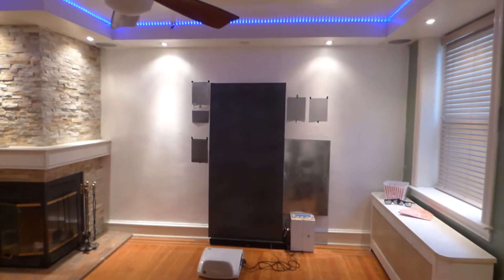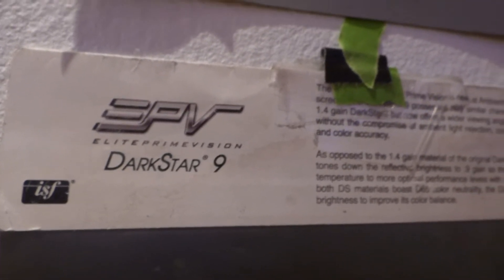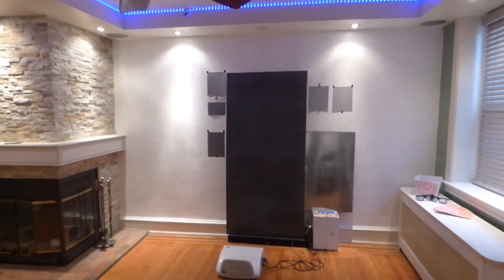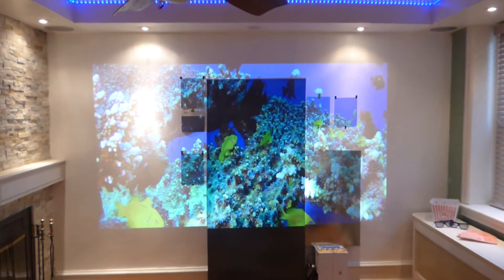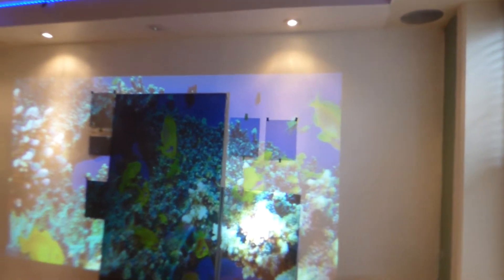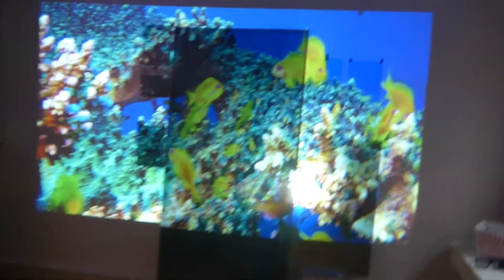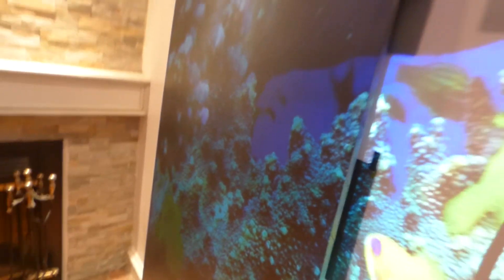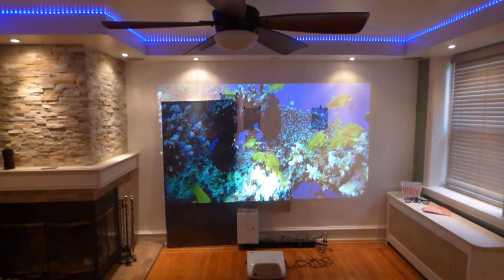See why our new luminous black 4K is the brightest black projection screen on the market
New luminous black 4k pre-coated eight-way stretchable blackout cloth.

100" 16:9 $462
120" 16:9  $572
143"  16:9 $662

NEW LUMINOUS BLACK - 4K
PROJECTION SCREEN TYPE: Pre-coated blackout cloth
SCREEN COLOR: Slate
ANGLE GAIN: 190
LUMENS COUNT: Inside 50 lumens and up , outside 2000 lumens and up.

3D: Yes.
PROJECTORS: 4K, 720P,1080P, LASER, DLP, LED, LCD, Long throw, short throw, Ultra short throw projectors.